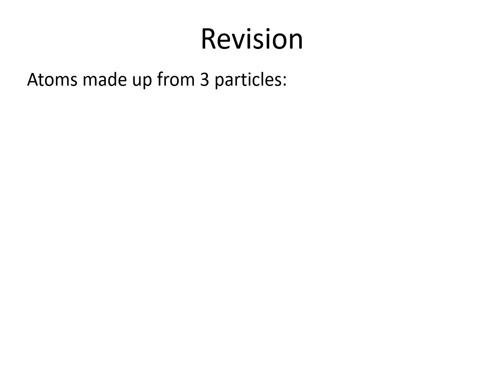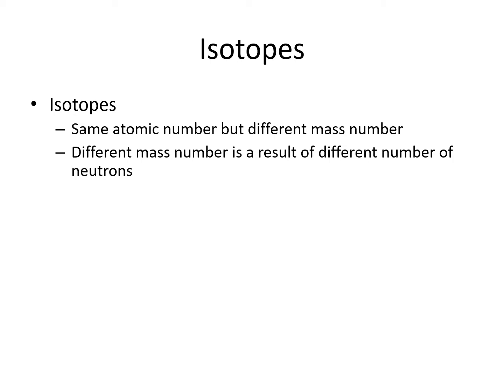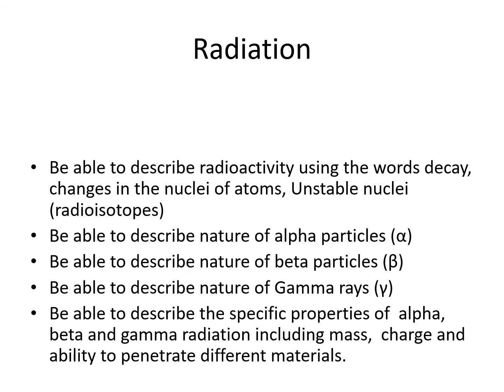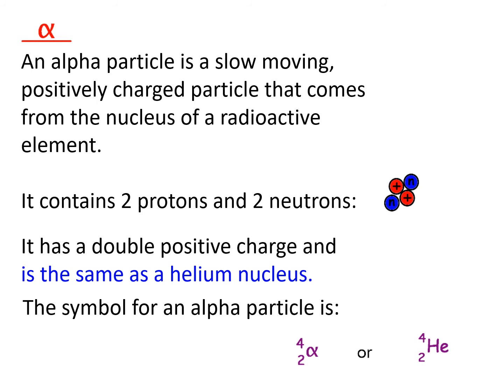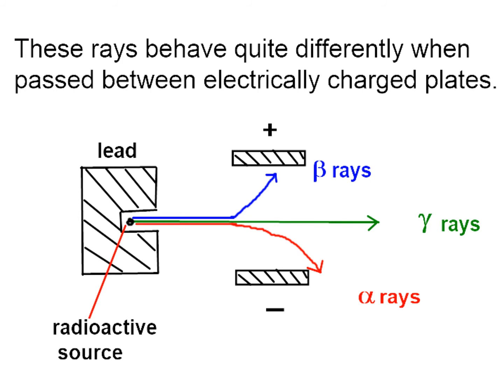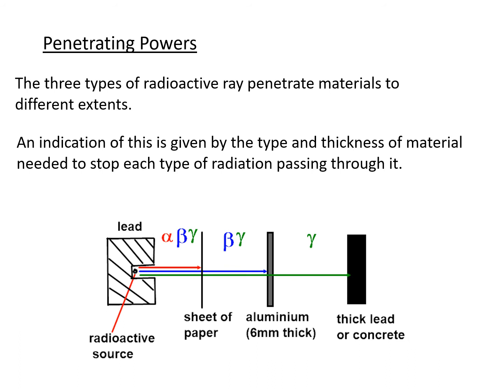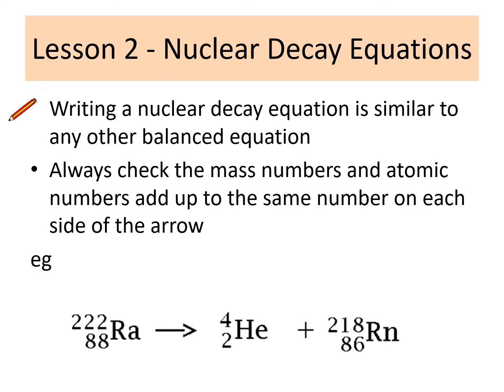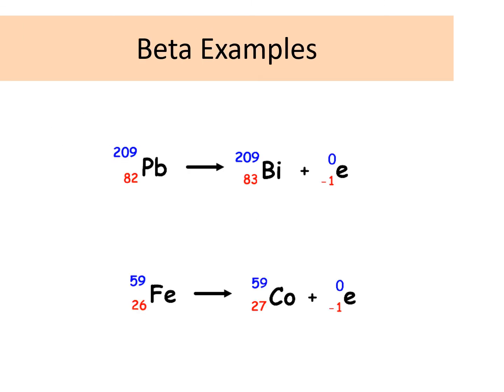N5 Chemistry - Nuclear Chemistry